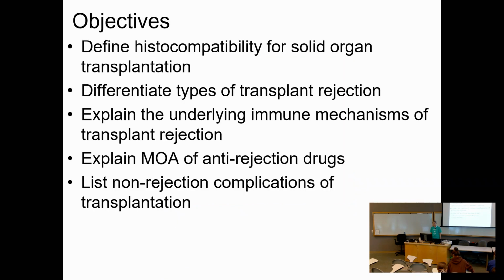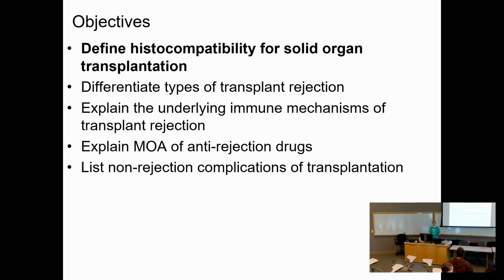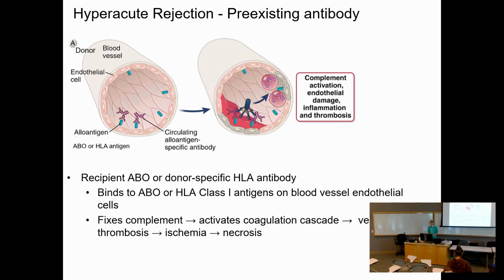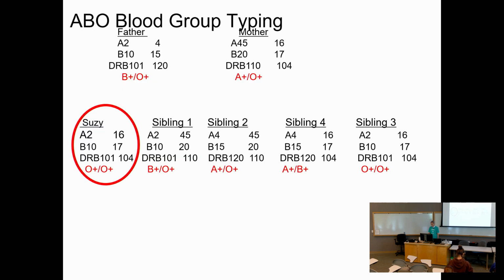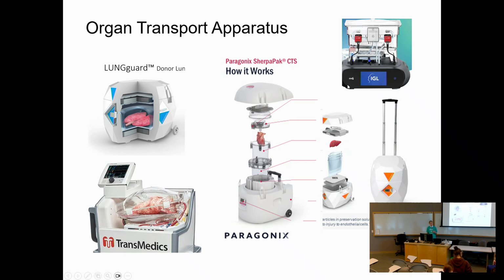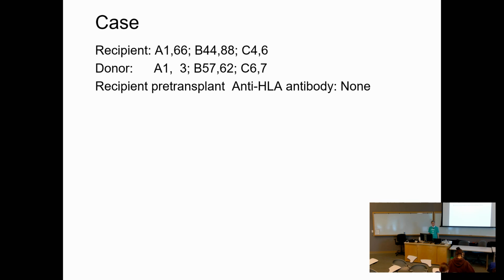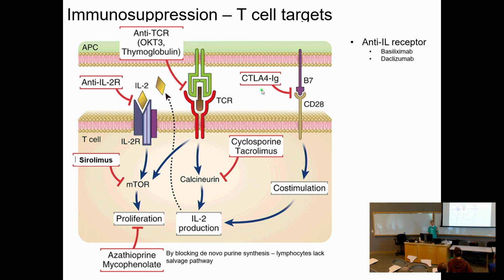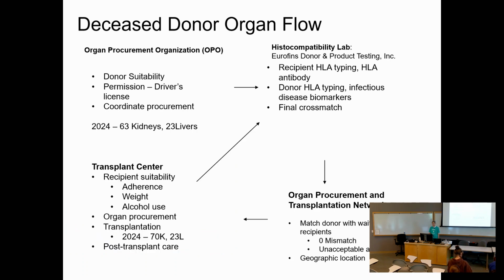Transplant Immunology, Part 2 Kidney Transplantation 1/31/25